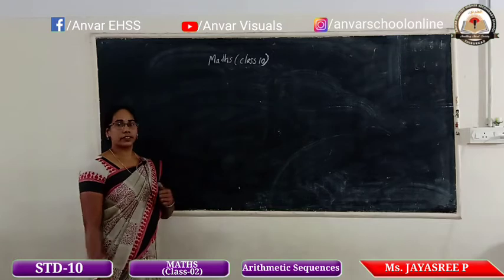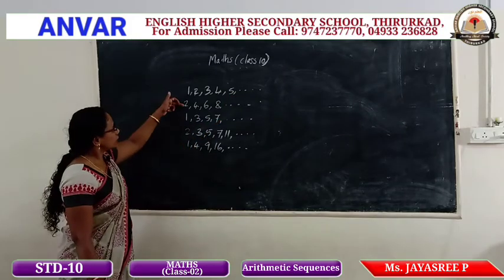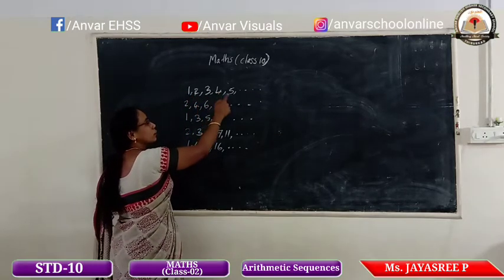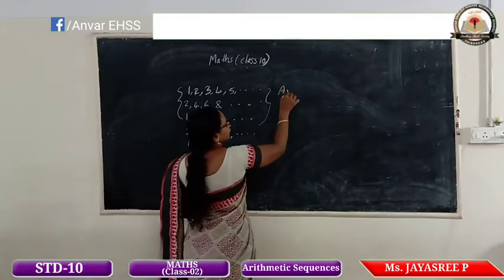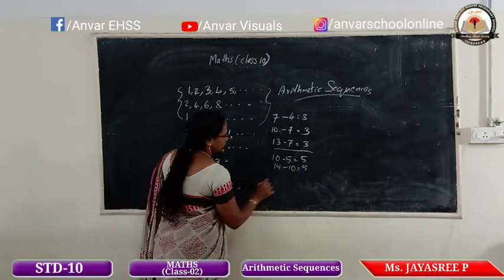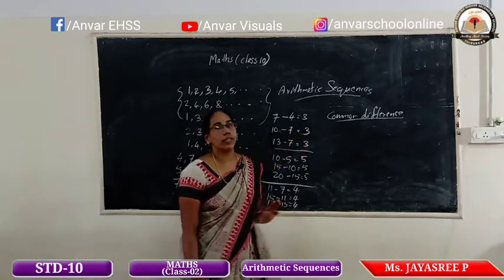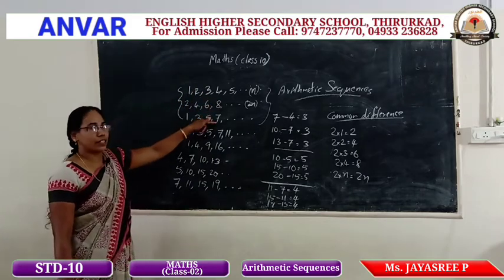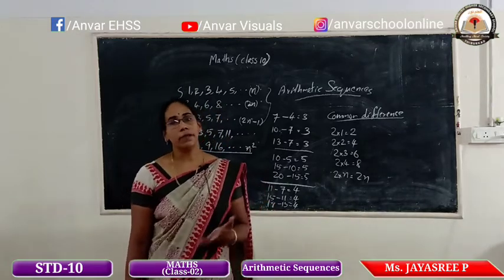STD10, Maths(Class 02)